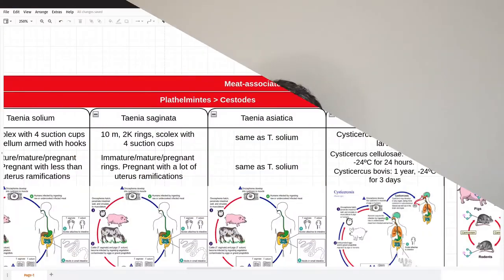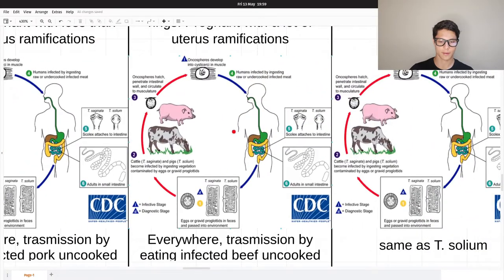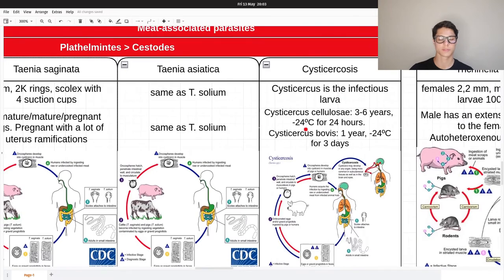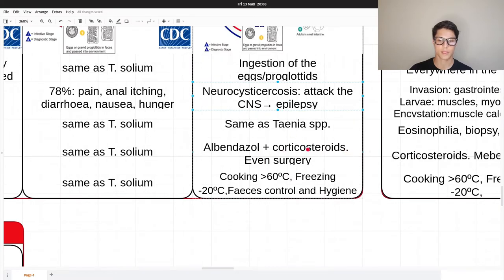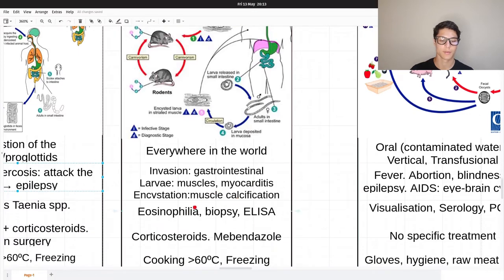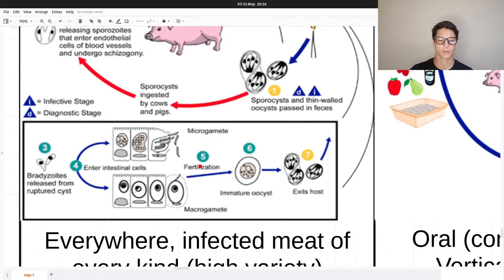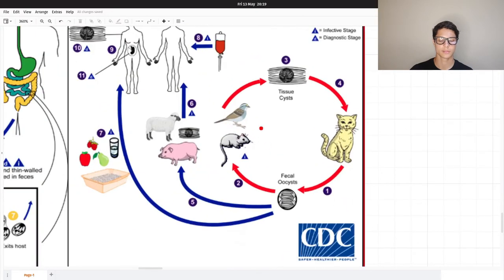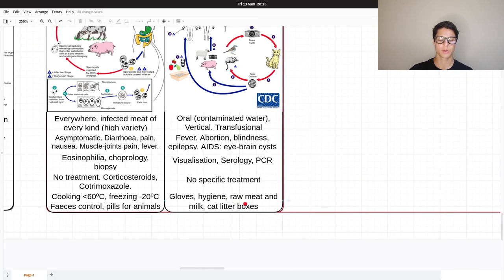Meat related parasites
IN THIS VIDEO:
I talk about the parasites we can find on meat products. The purpose is to educate people on how we can prevent the transmission and knowing the characteristics and classifications of those parasites

CREDITS:
Thank you Tunetank (Tunetank.com) for the background song!